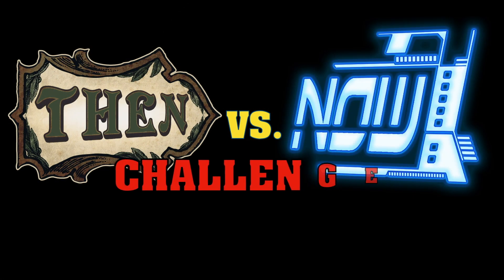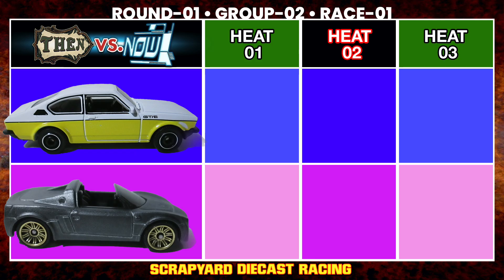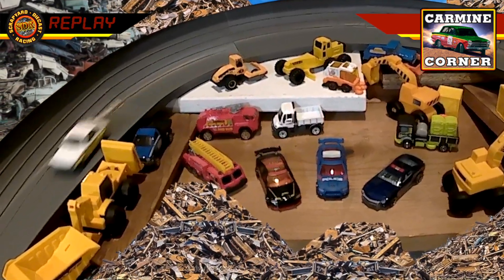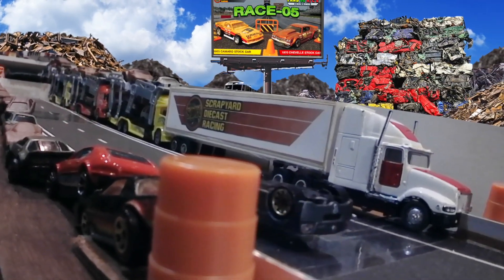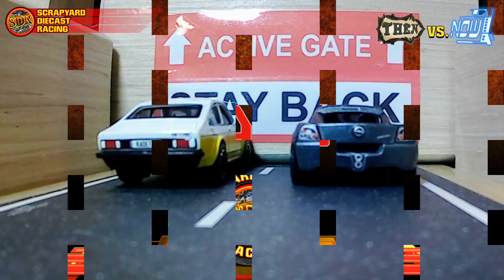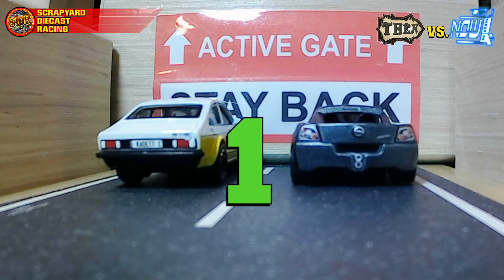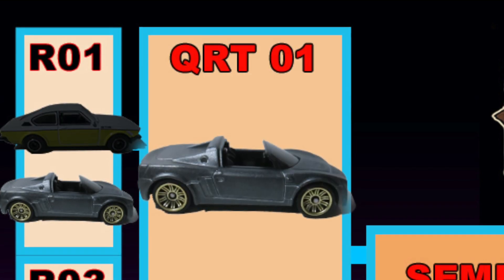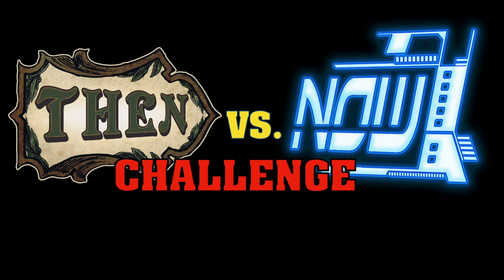OPEL Racing | Race 01 Group 02 Round 01 | Then vs Now 3 | Hot Wheels Diecast Racing Tournament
Get ready for an adrenaline-pumping showdown in RACE 01 of Group 02! Watch as two iconic OPELs battle it out on the Scrapyard Diecast Racing Hot Wheels Track. Representing TEAM THEN, we have the classic 1975 Opel Kadett GT/E, while TEAM NOW brings the sleek 2003 Opel Speedster to the race. Who will claim victory and be crowned the fastest? Tune in to find out!